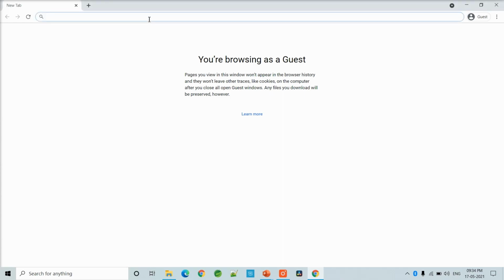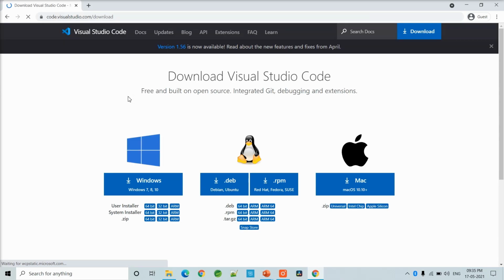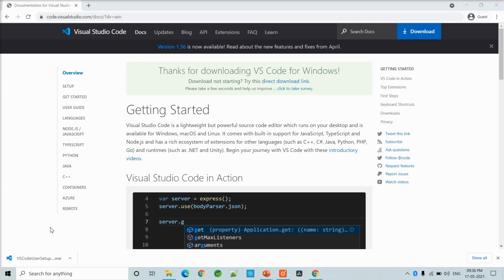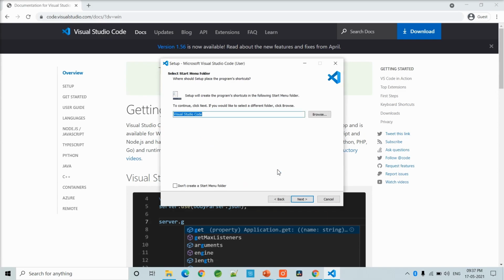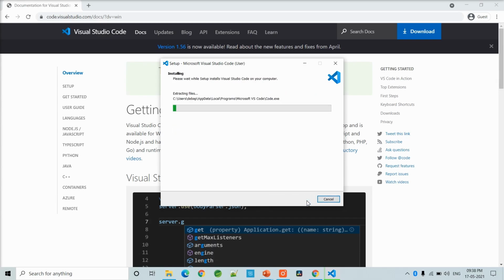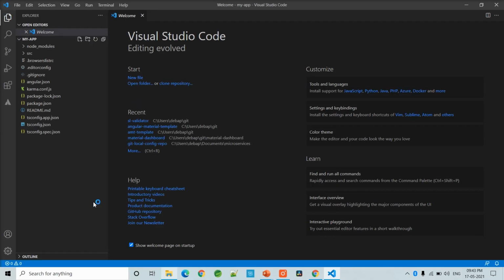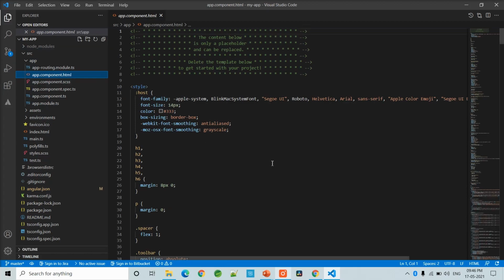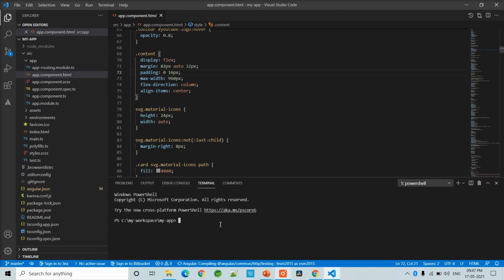Angular Course | Video 2.2 | Setup and Introduction to IDE – VS Code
This video is part of the Angular Course Please watch previous videos for a better understanding.

Chapters:
0:00 Download and Install
2:23 Overview

Any suggestion for improvement is welcome, like Language, Depth of Explanation, Examples, Background Music, etc.